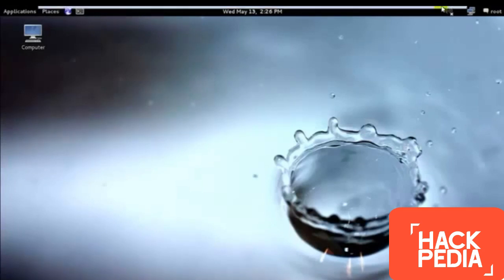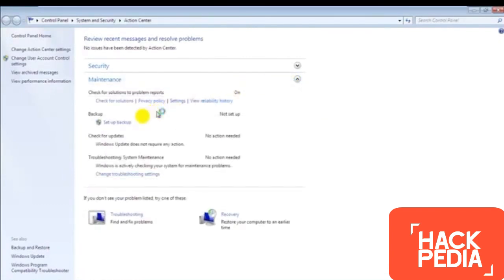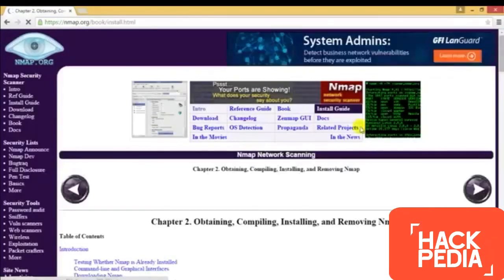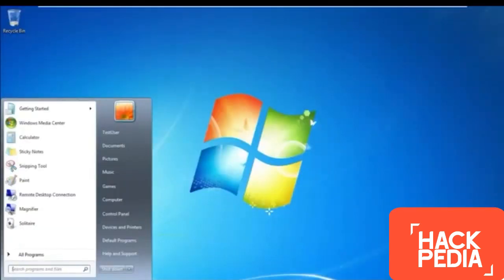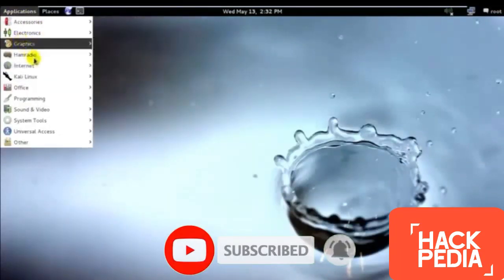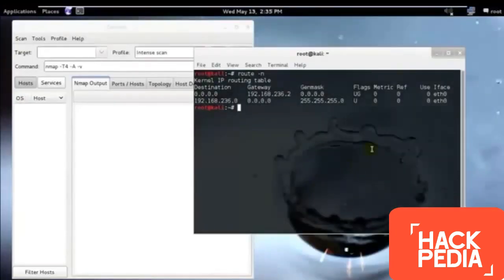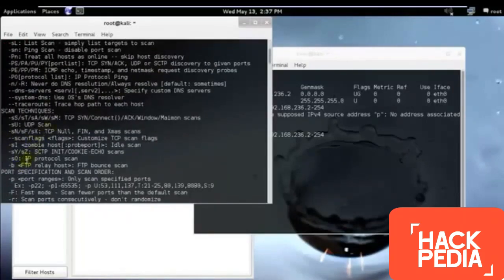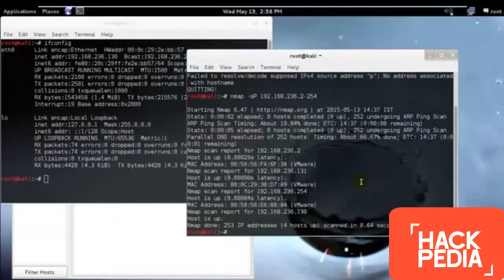How To Hack IP ADDRESS Live Practicle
hello friends in this video we will learn that how some hackers are gatthering information improving the technology. Ethical Hacking Course for Beginners

best ethical hacking tutorial in hindi & english free ethical hacking course best Ethical hacking tutorial online free ethical hacking class step by step ethical hacking tutorial